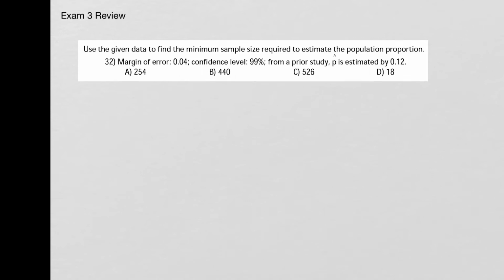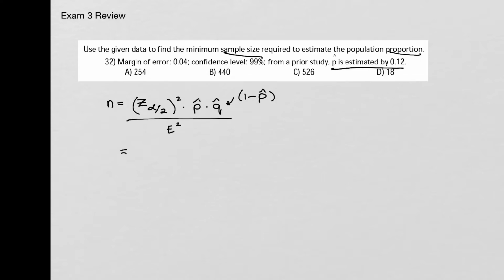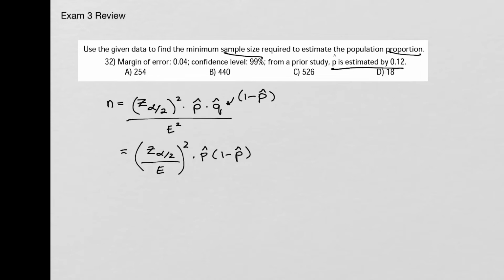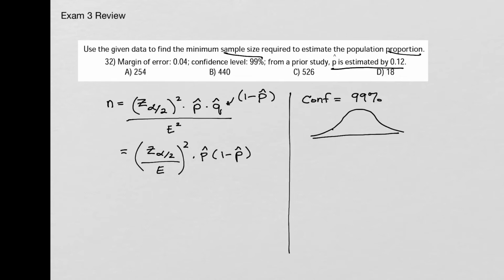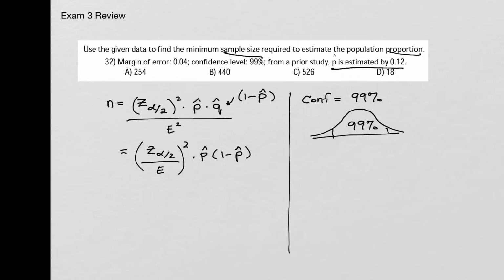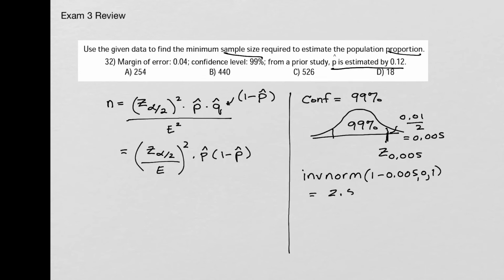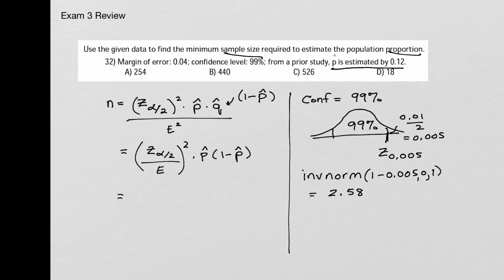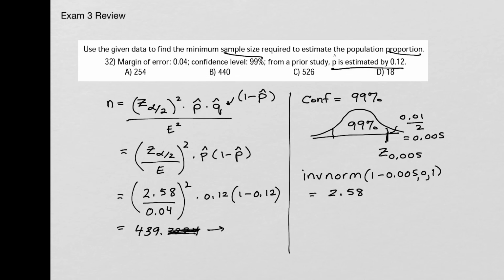Finding Minimum Sample Size to Estimate a Proportion